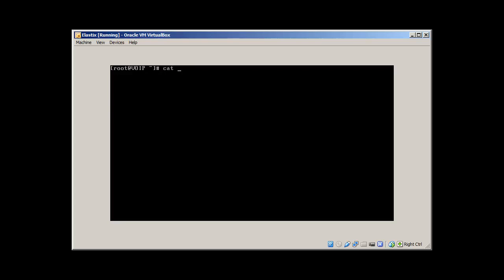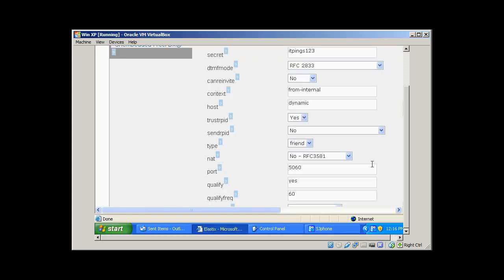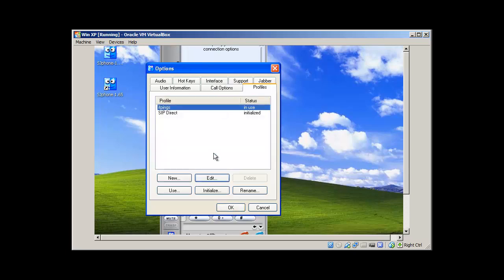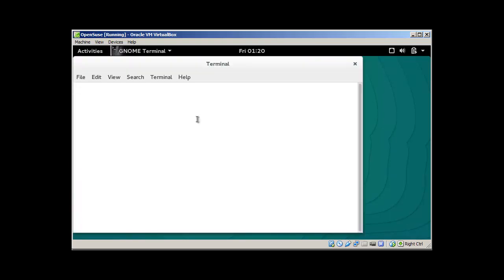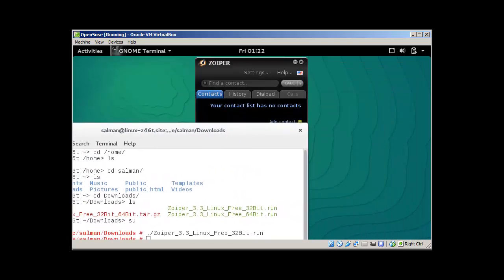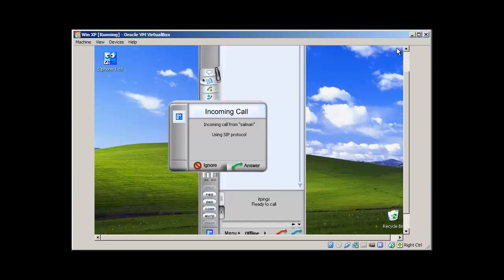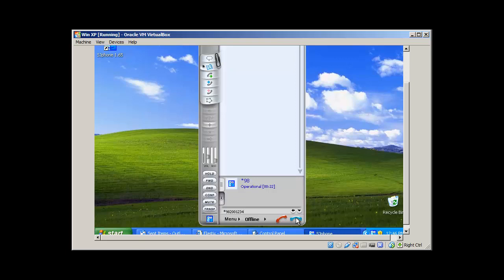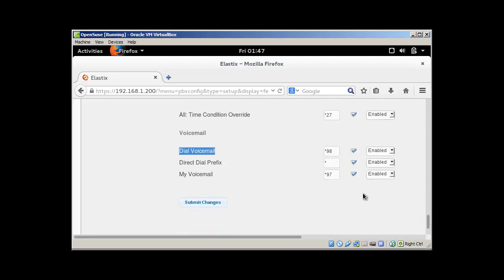Linux VoIP Server Part 3 | Softphone and Extensions Setup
Welcome to Part 3 of our Linux VoIP Server series! In this installment, we'll focus on setting up softphones and extensions, essential components for enabling users to make and receive calls using your VoIP server.

In this tutorial, you'll learn:
- Introduction to softphones and their role in VoIP communication
- Choosing and installing a compatible softphone application for Linux
- Configuring softphone settings to connect to your VoIP server
- Setting up extensions within your VoIP server for users
- Assigning unique identifiers and permissions to each extension
- Testing the softphone and extension setup to ensure seamless communication

By the end of this tutorial, you'll have a functional softphone and extensions configured on your Linux VoIP server, ready for users to start making calls. Let's get started with softphone and extension setup on Linux!

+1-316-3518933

Salman Francis